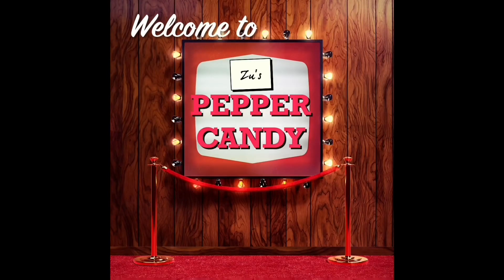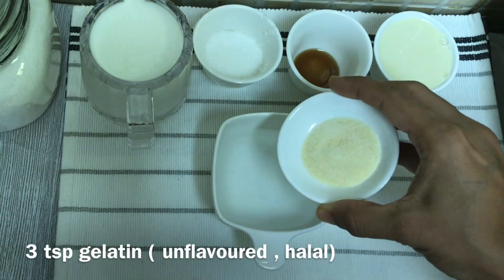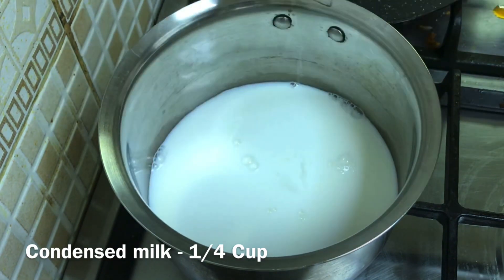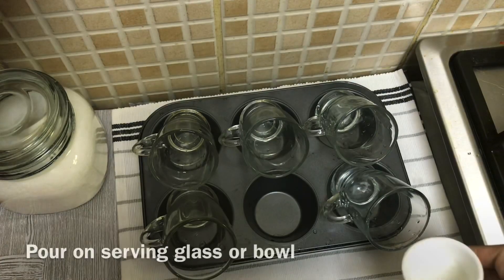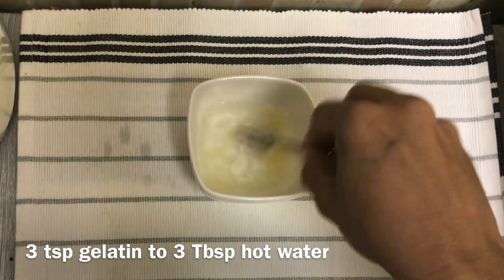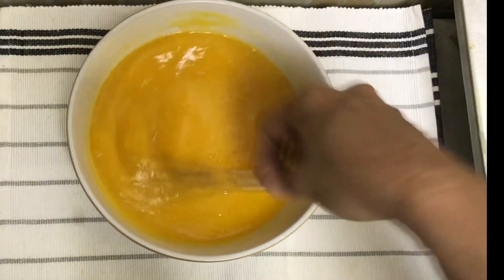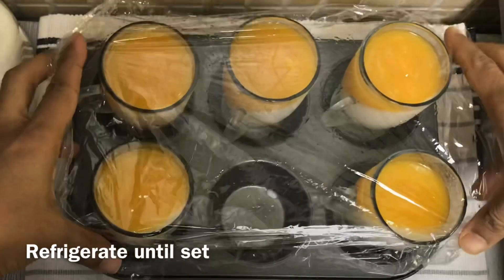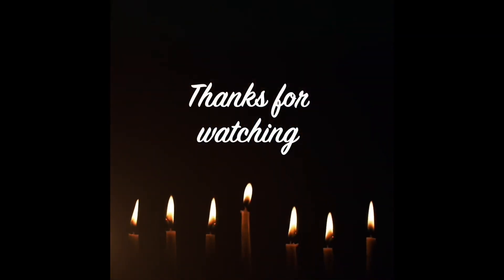Mango Pannacotta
Pannacotta,an Italian dessert , is simply a mixture of cream gelatin Nd sugar... in this video it’s made with seasonal fav fruit, mango... pls give a look nd try out this recipe..

Music courtesy
YouTube studio#parkside#